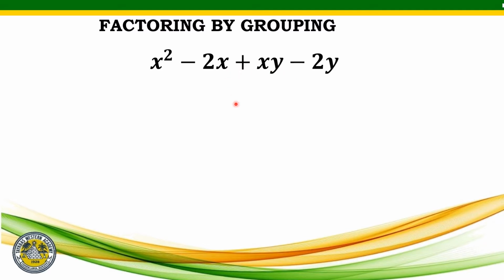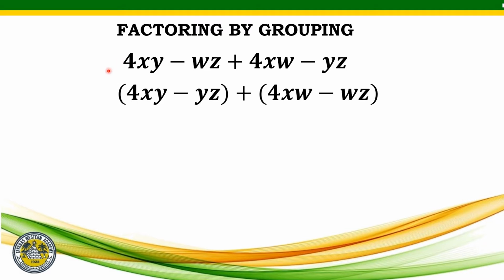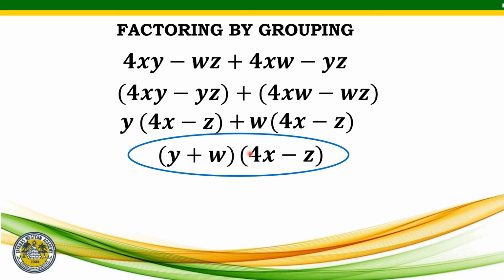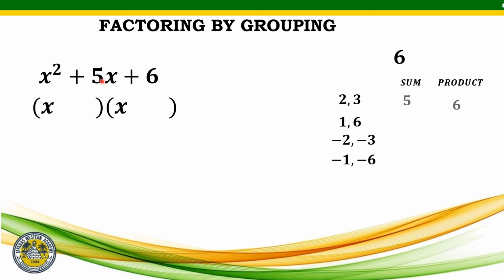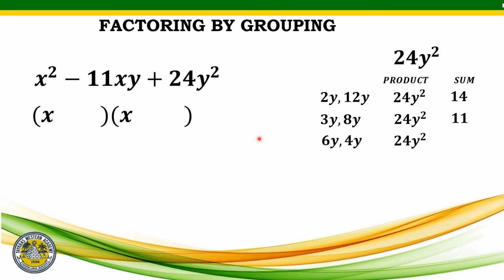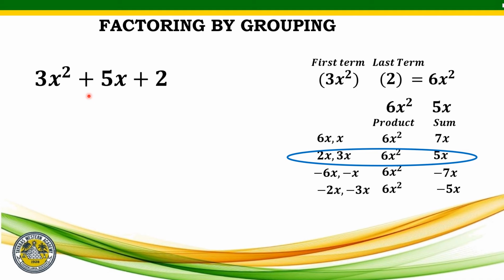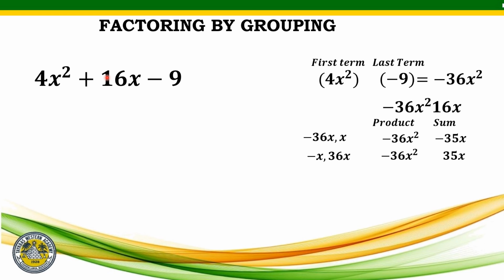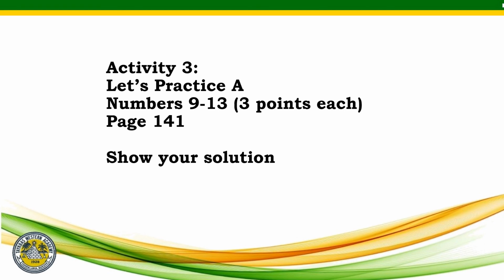Grade 8 Factoring by Grouping Quarter 1